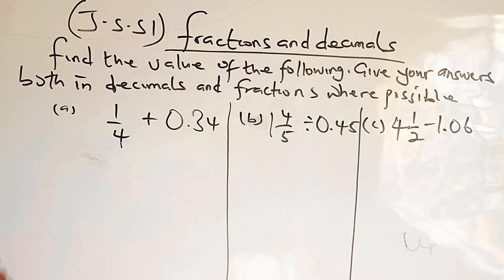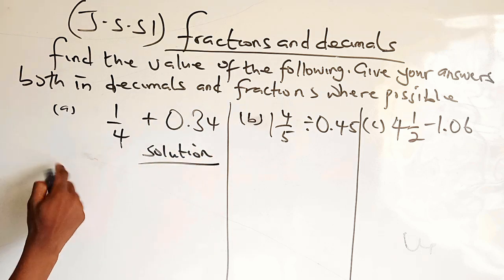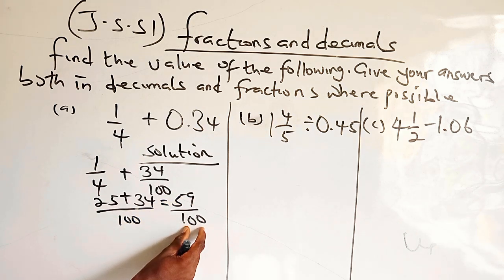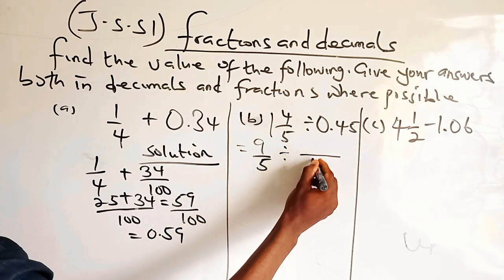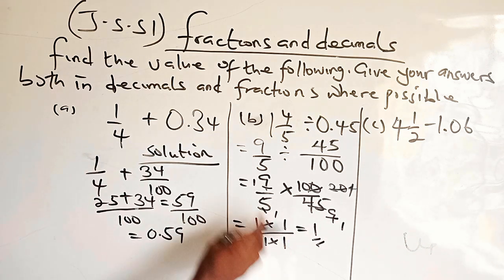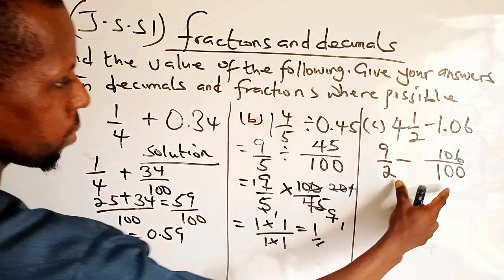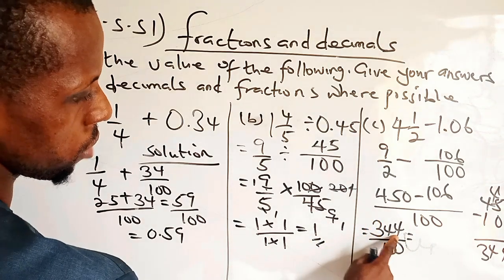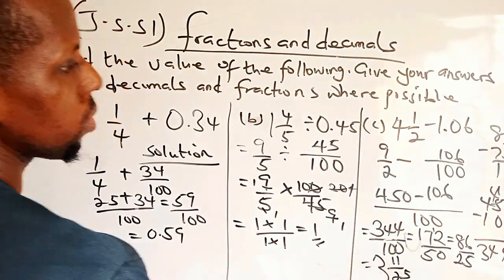Fractions and decimals